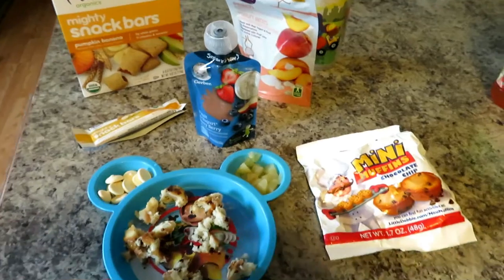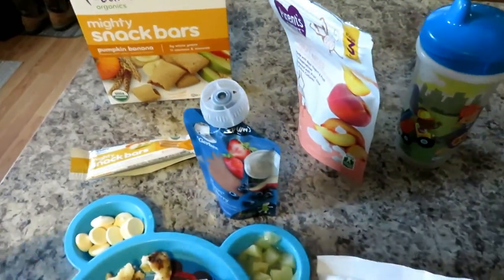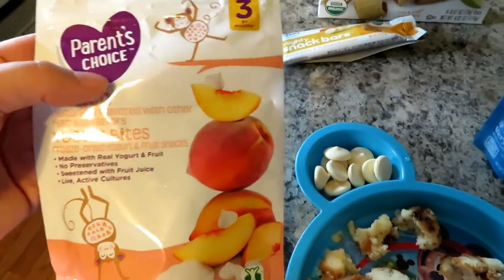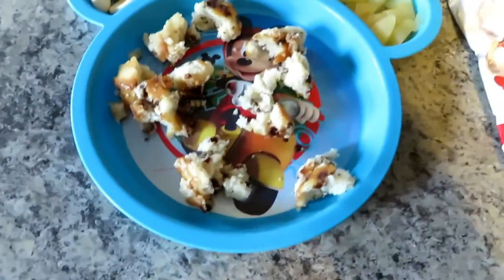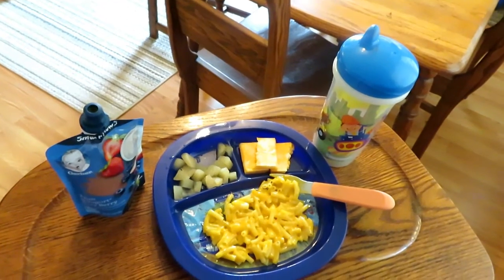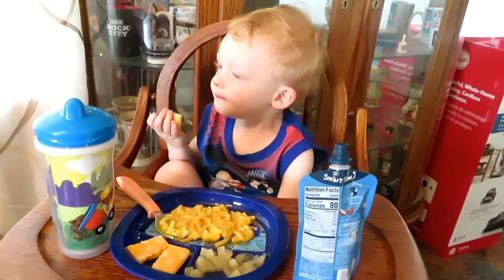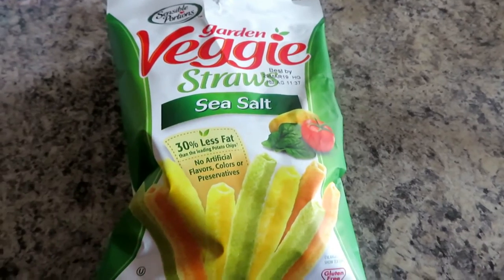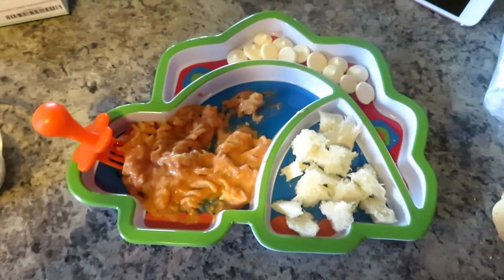WHAT MY TODDLER EATS IN A DAY | 18 MONTHS OLD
Hey guys! My name is Allie. I'm a new mother trying to balance life, work, marriage, and a toddler without pulling out all of my hair!! I upload as often as I can and hope that I can help you find motivation in cleaning and health as well as find some tips on how to make our crazy lives a little bit easier!!!